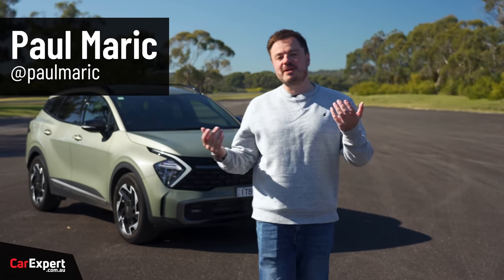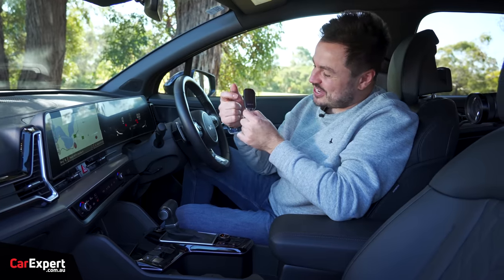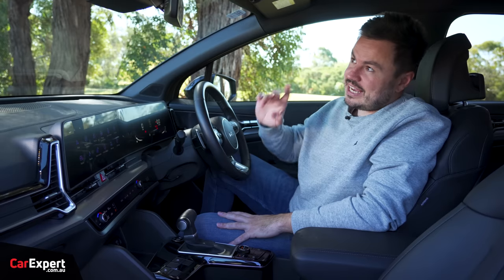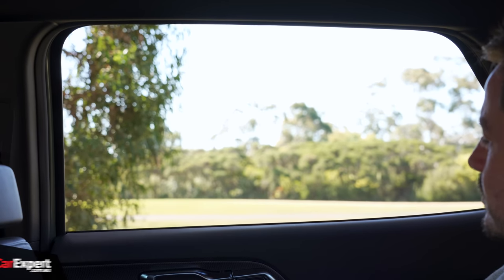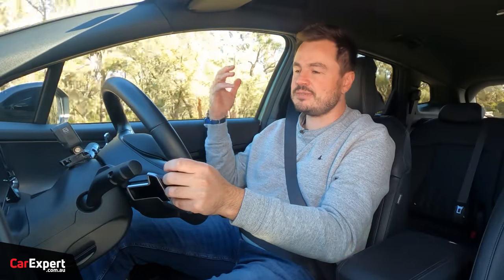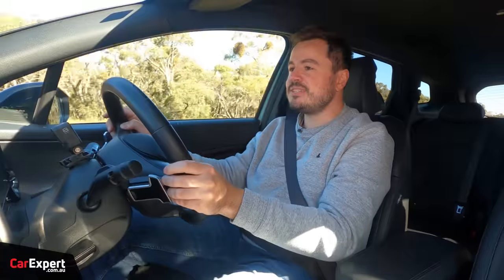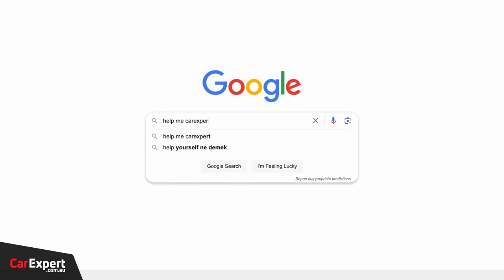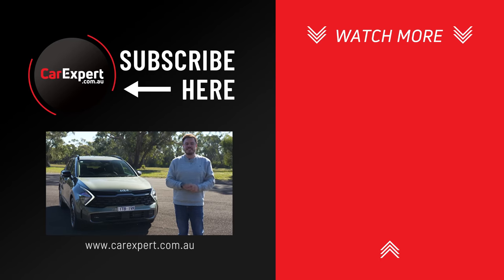2024 Kia Sportage review (inc. 0-100 & braking test)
It's one of the best selling SUVs in Australia...but is it getting old? Paul Maric gets behind the wheel of the 2024 Kia Sportage to see if it's still worth spending money on.

Skip Ahead:
Intro: 00:00
Exterior: 00:52
Interior: 02:45
Infotainment: 04:02
Safety tech: 05:43
Practicality: 06:23
On the Road: 09:34
Driver aids: 15:11
Performance: 16:43
Verdict: 19:06